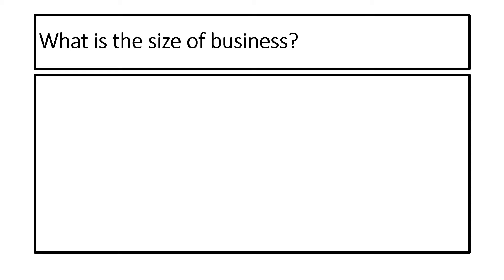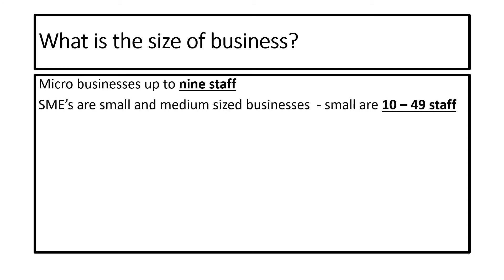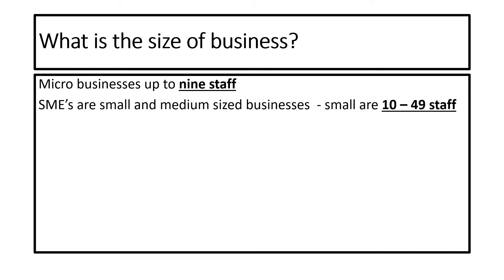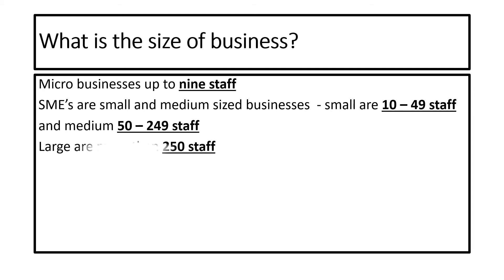Size of business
Btec National Business Unit 1 Learning Aim A
Help with classifying the size of business.
Help for criteria P1 :)